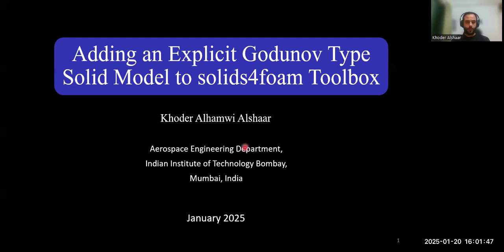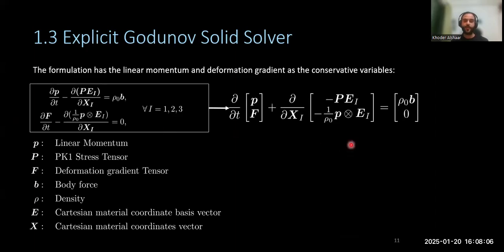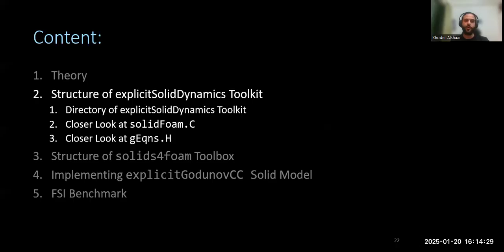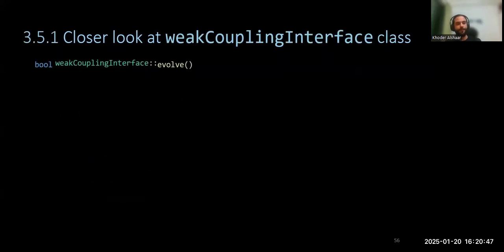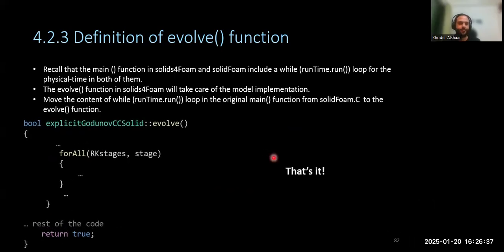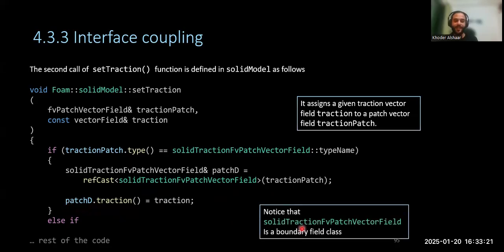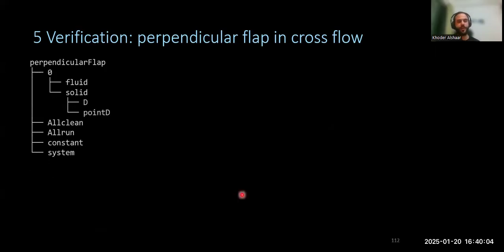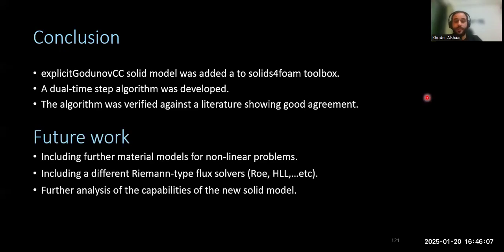OSCFD 2024 Presentation Khoder Alhamwi Alshaar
Student presentation at the course "CFD with OpenSource Software" 2024, by Khoder Alhamwi Alshaare, with title "Adding an Explicit Godunov Type Solid Model to solids4foam Toolbox".